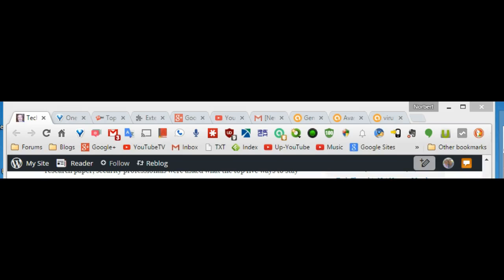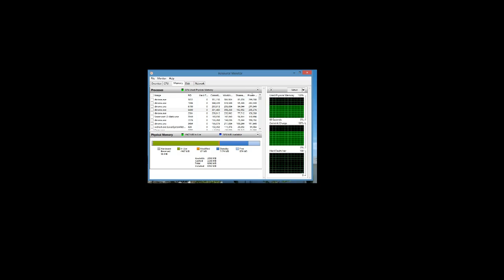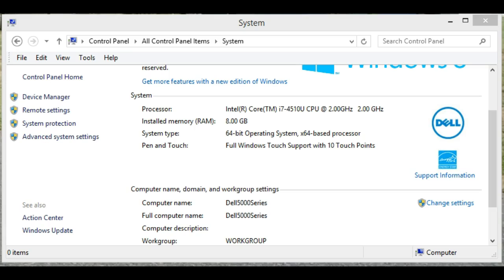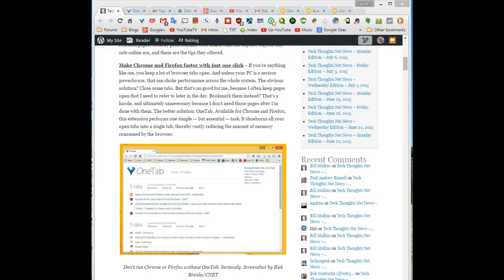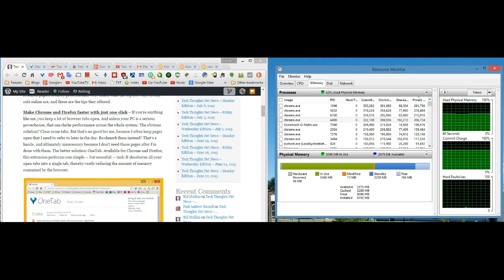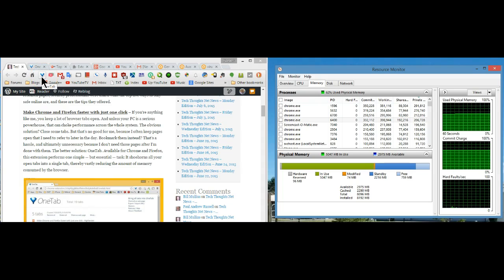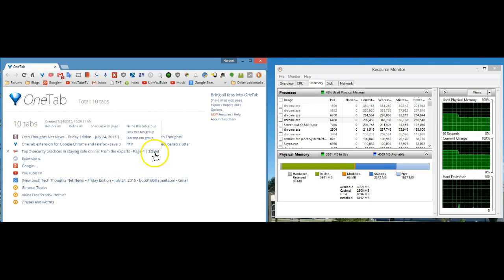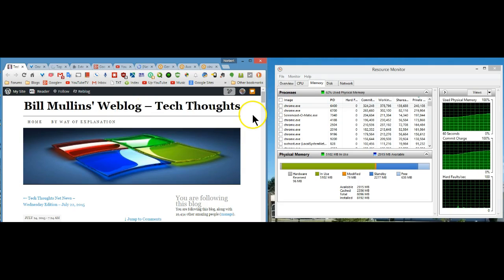OneTab for Chrome and Firefox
Drastically reduces the memory usage of Chrome and Firefox.